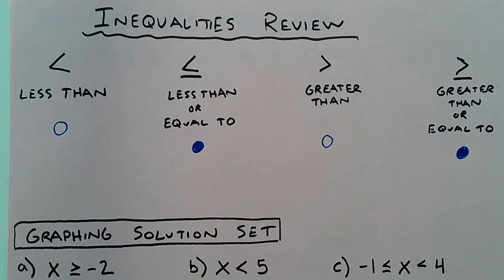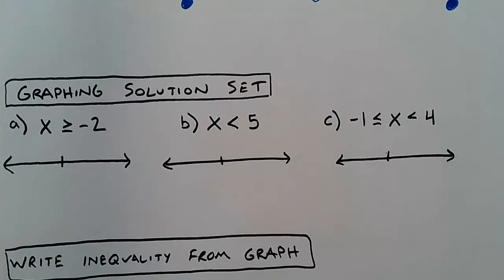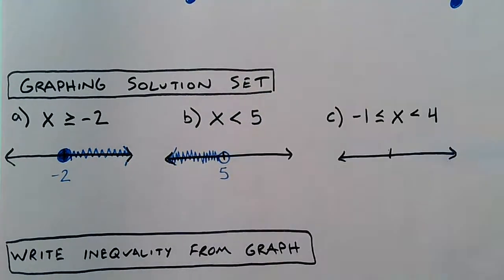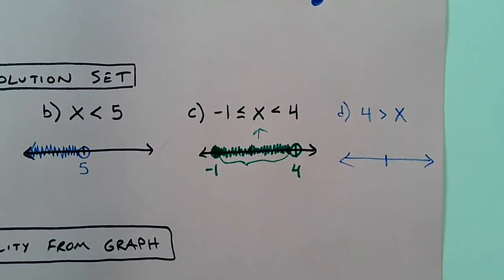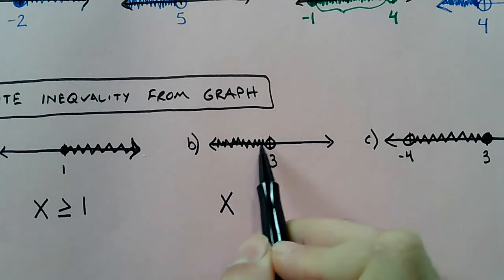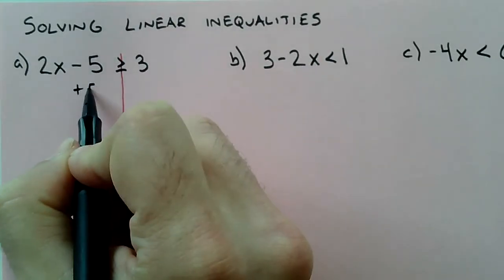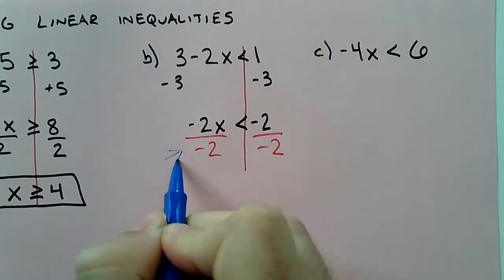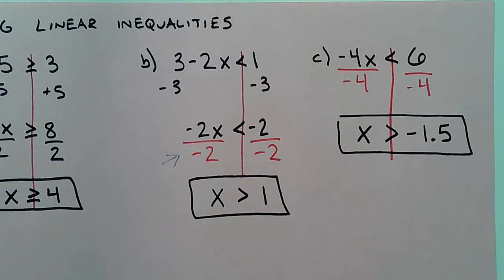9 2 1 Inequalities Review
Review of graphing inequalities and solving inequalities